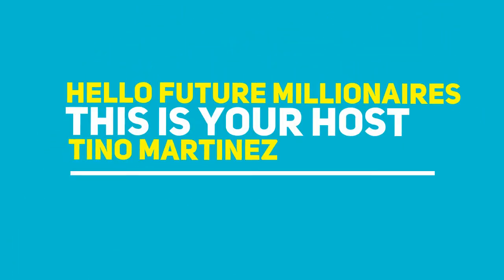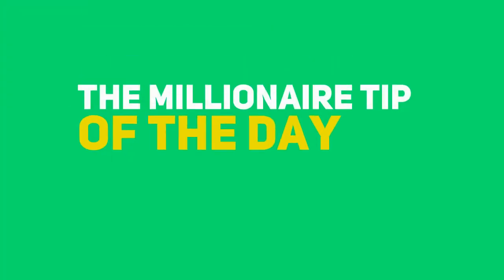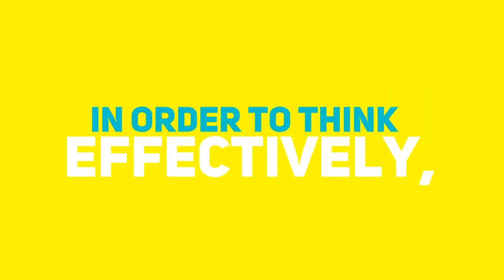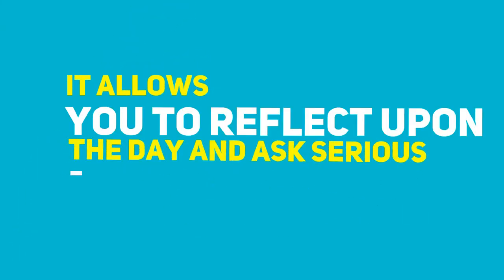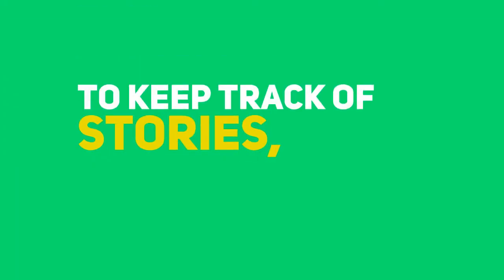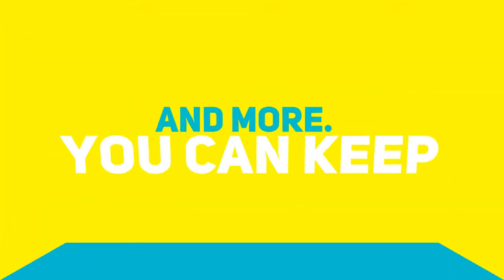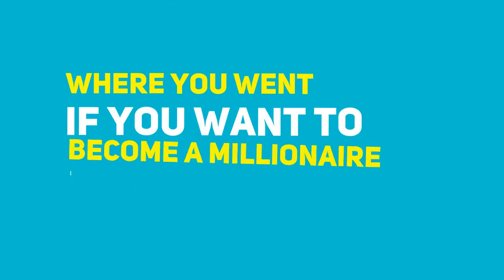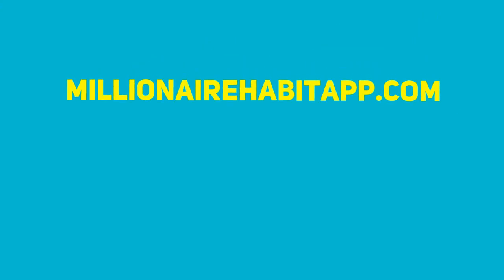Millionaire Daniel Ally Think Effectively Keep a Journal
Coach Randy Dobbs
Tino Martinez